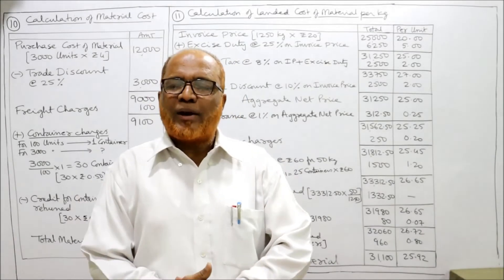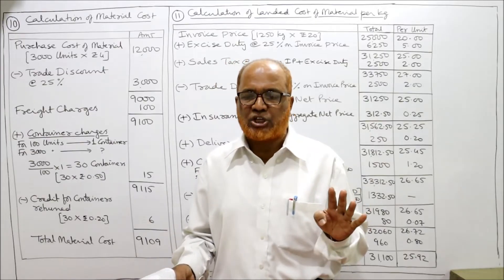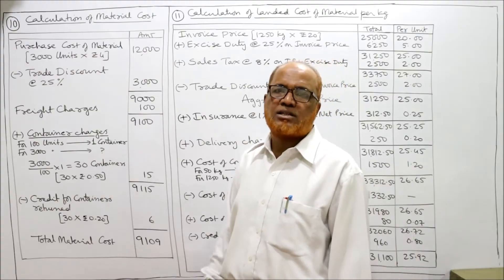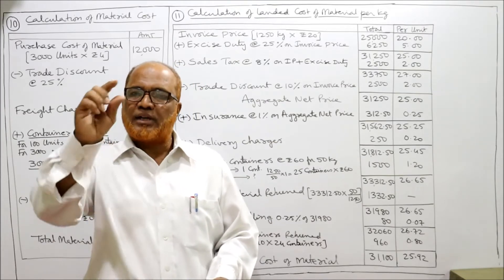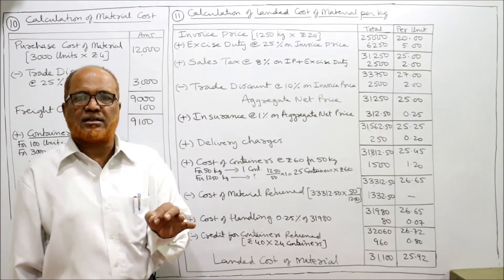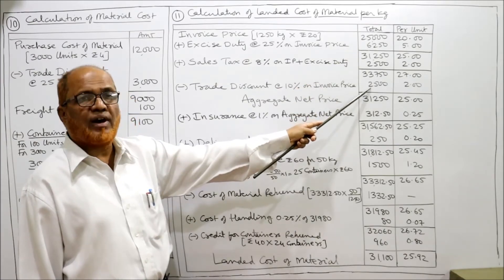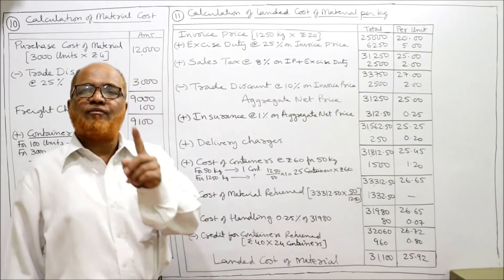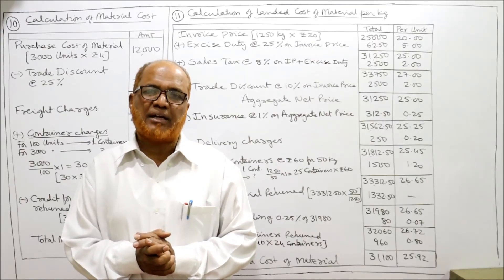Cost Accounting II Material Costing II Problems and Solutions II Part 5 II Khans Commerce Tutorial I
Cost Accounting I Material Costing I Problems and Solutions I Part 5 I Khans Commerce Tutorial

In this video I have explained in detail the theory of material costing, the techniques available in costing material, costing methods etc., in detail.
Watch the video till the end so that you can can complete knowledge of material costing

TAKE A PRINT OUT OF THE PROBLEMS AND KEEP IT READY BEFORE WATCHING THE VIDEO.